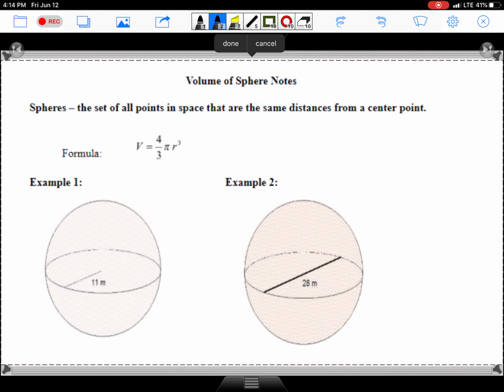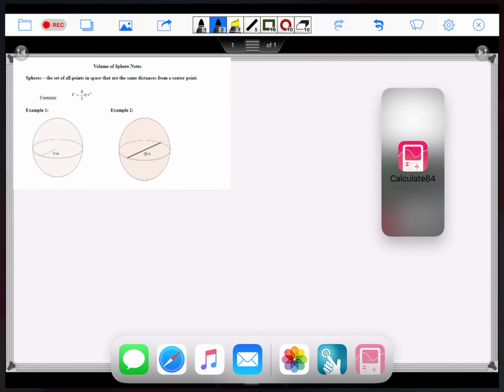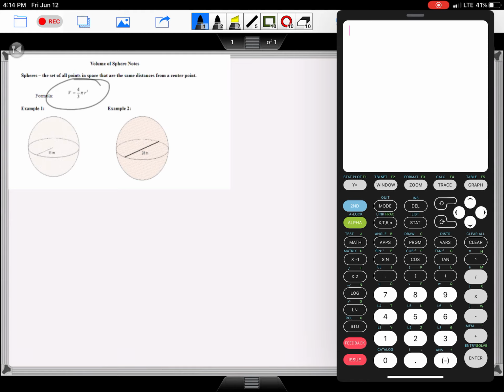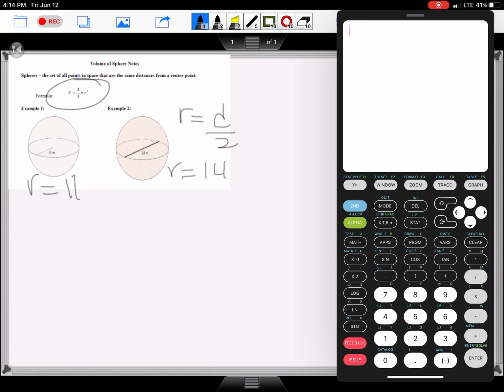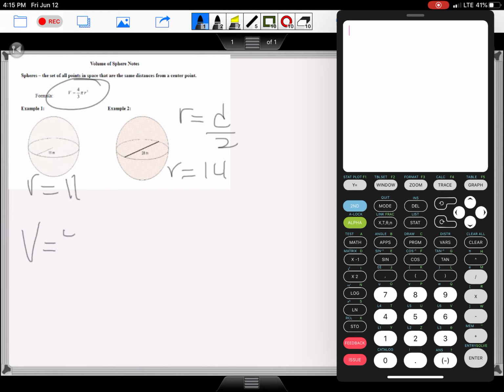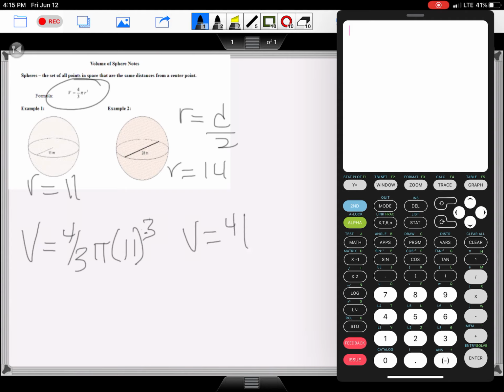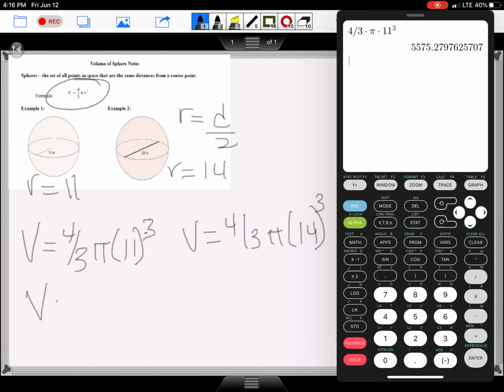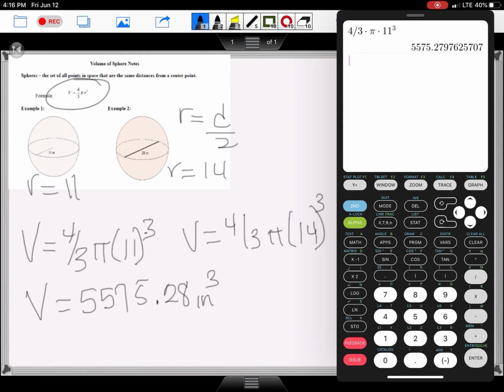Volume of Sphere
This video shows how to solve the volume of a sphere using the TI-84 app on iPad with the Doceri app.